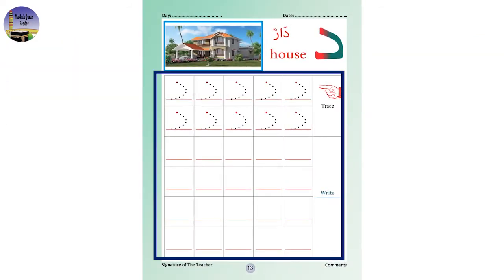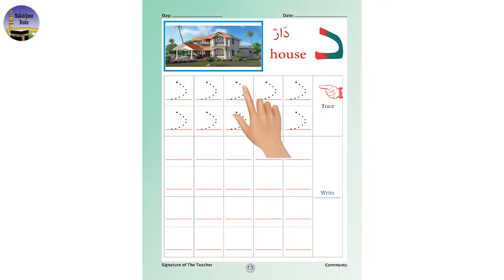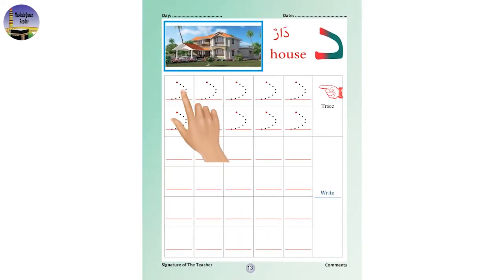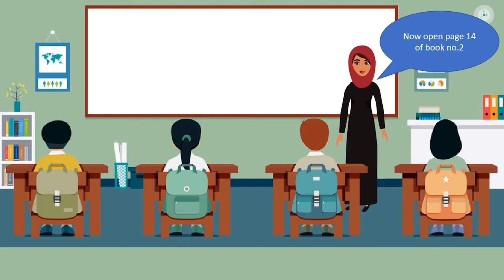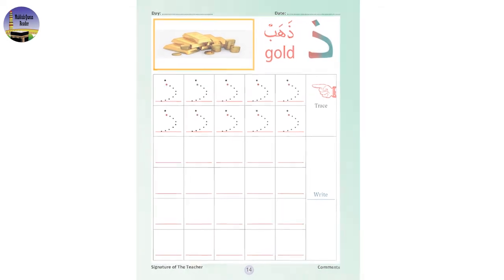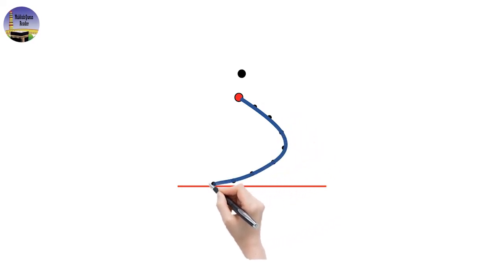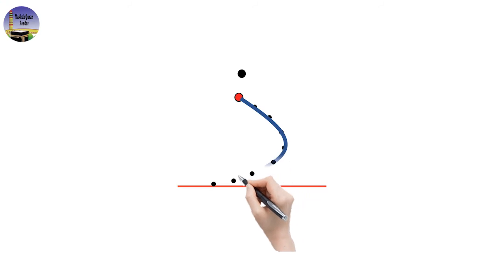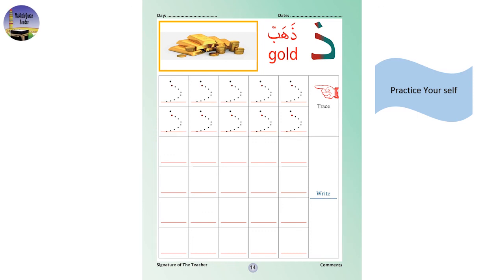How to Read and write - Arabic letter for Beginners (Step By Step) part-4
Makkah Quran Reader (Book-2, About  ذ، د)

* This video will help the student to write   ذ، د
* Students will listen carefully and practice the word meaning.
*See the Video and follow the steps .
*Listen carefully and pronounce the letter   ذ، د correctly.